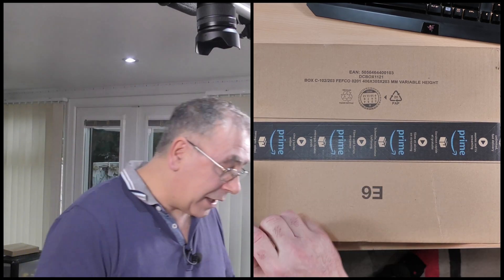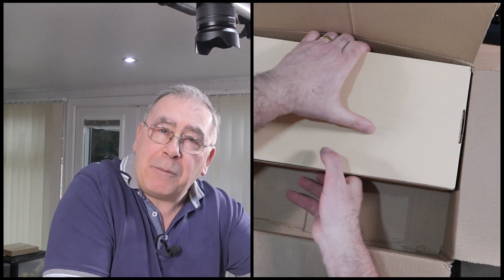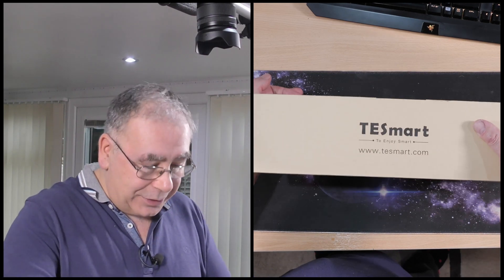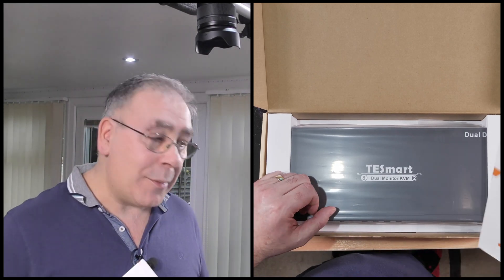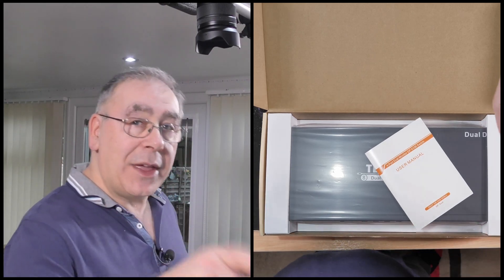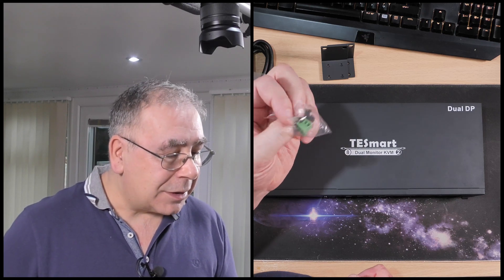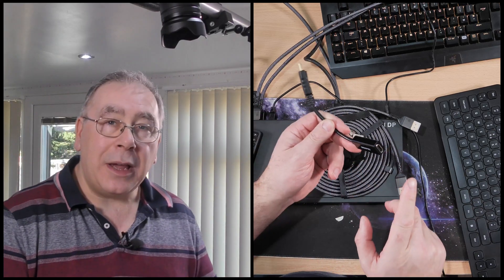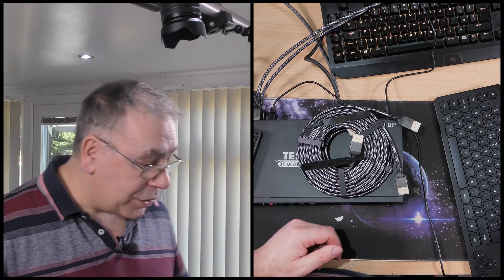Dual monitor with DisplayPort KVM switch review TESmart 4x2, Unboxing and test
TESmart 4x2 Dual Monitor DisplayPort KVM Switch, 2 PC connected to the same 2 monitors
 4 Port KVM 4K@60Hz 4 in 2 out KVM Switcher Controls via Keyboard/IR Remote/RS232 with Extra USB 2.0 &L/R Audio Port includes 4 pcs of 1.5 m KVM Cables
Links (aff)
UK Global
DisplayPort to HDMI 8K Cable
UK Global
2 Pack 8K DisplayPort Cable 1.4 Maxonar VESA Certified
UK Global
00:00  The intro
01:15  Unboxing
05:07  The parts
06:40  A look around the main unit (KVM Switch)
11:07  It's all plugged in and working (with one issue)
11:40  Extra cables that I needed
14:33  Cable configuration to the KVM switch
15:45  The KVM switch in action
16:37  The thumbs up or down my verdict
17:20  Up and coming part 2 full install
18:37  The credits